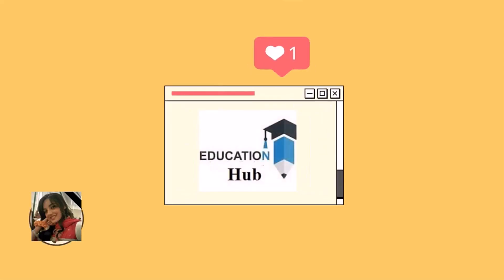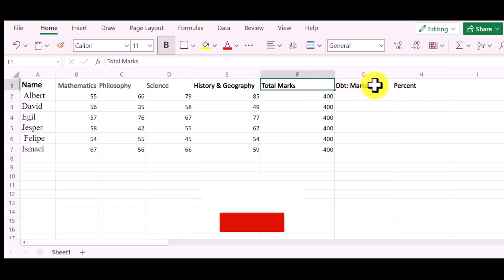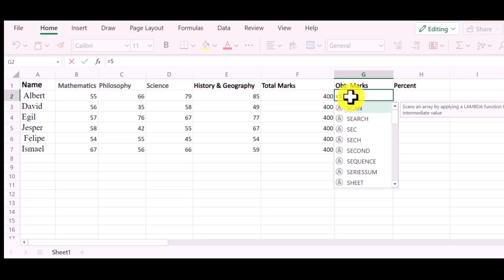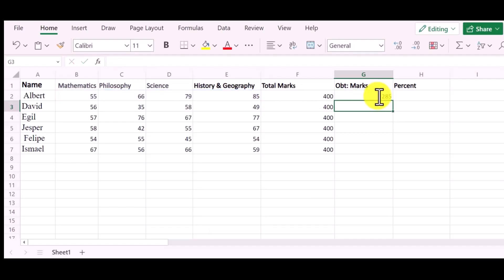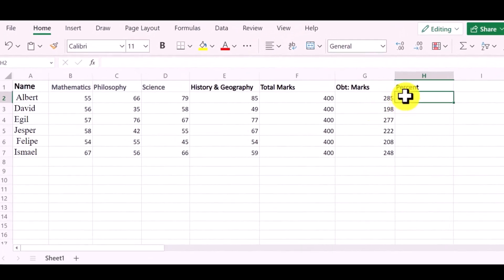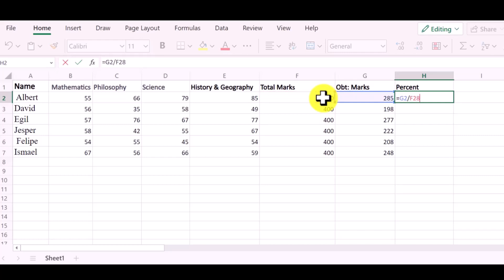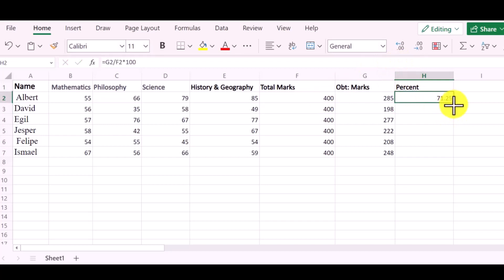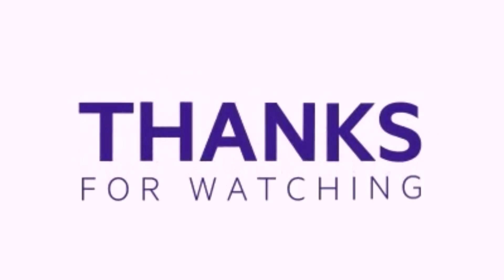How To Find percentage in Excel | Calculate percentage in Microsoft Excel | how to perform % in Exce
How To Find percentage in Excel | Calculate percentage in Microsoft Excel | how to perform % in Excel

Microsoft Excel allows users to format, organize, and calculate data in a spreadsheet,
Links,
Blogspot.